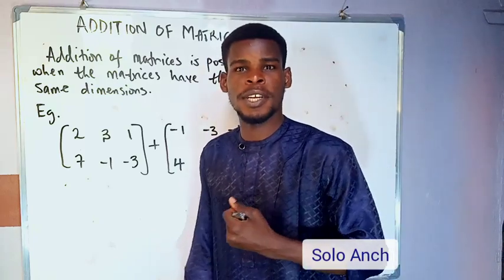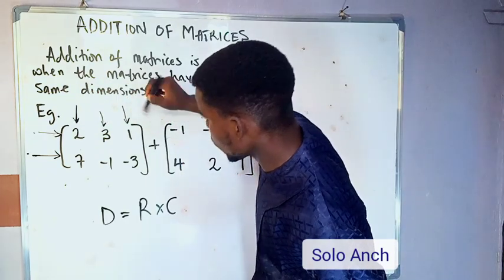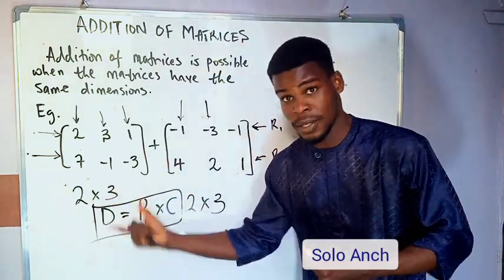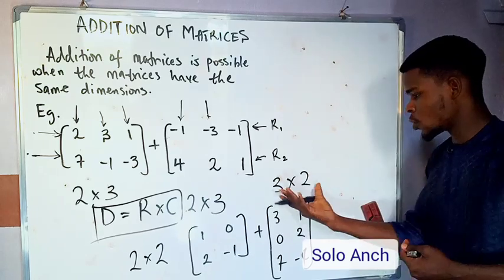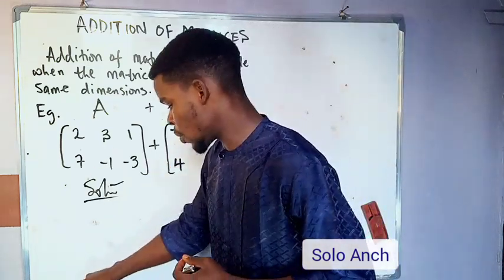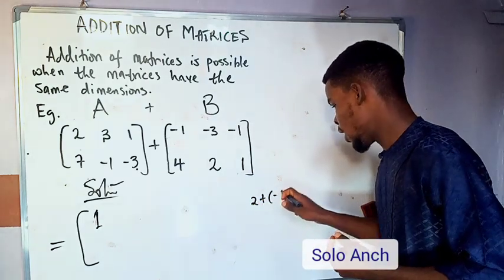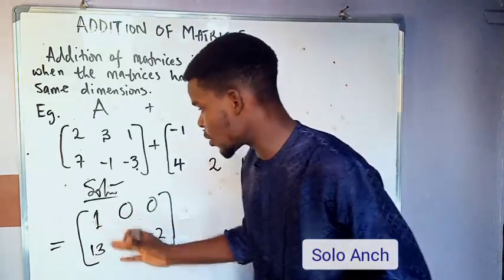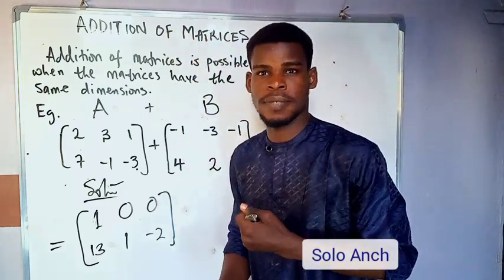Matrix- How and when to add Matrices